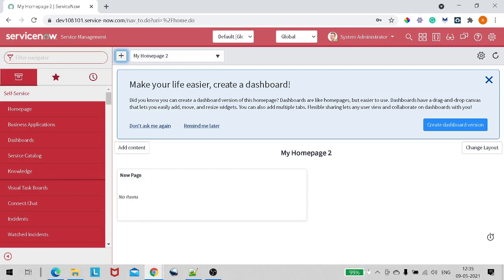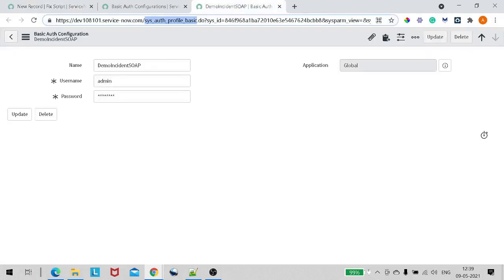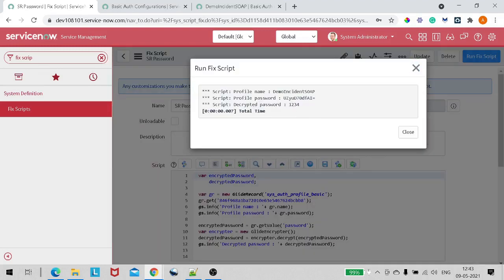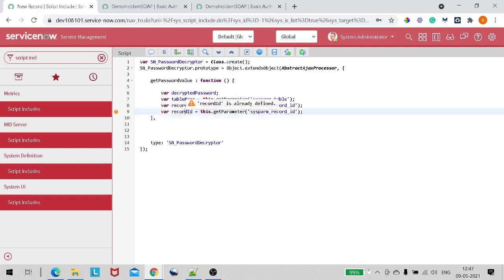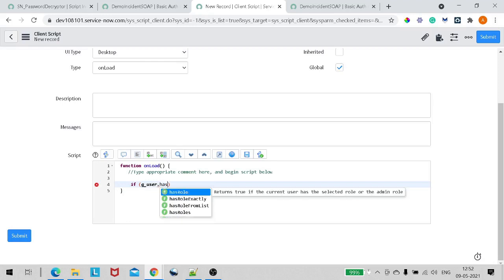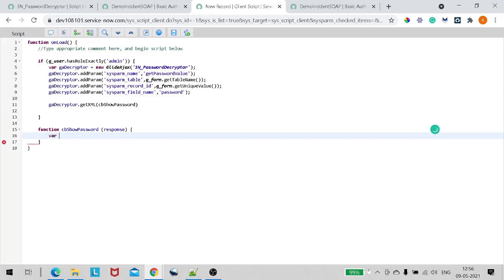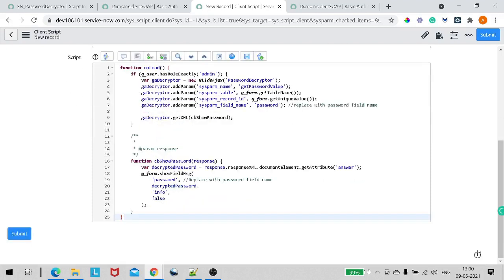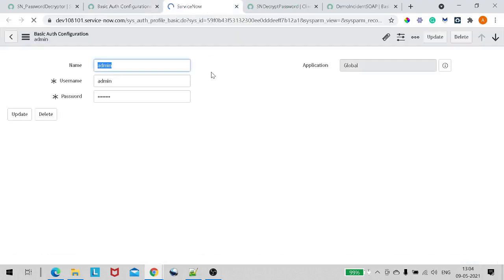ServiceNow GlideEncrypter API | ServiceNow Decrypt Password | ServiceNow Learn GlideEncrypter Easily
In this video, we learn the ServiceNow GlideEncrypter API. ServiceNow Decrypt Password can be done via GlideEncrypter API .IN this video we are gonna decrypt the encrypted password to get the decrypted password.
GlideEncrypter provides methods to encrypt and decrypt strings using the Triple-DES algorithm.
The GlideEncrypter class is used in server scripts in the global scope. The GlideEncrypter class has two constructors:
GlideEncrypter()
GlideEncrypter()
Creates an instance of the GlideEncrypter class using a default (static) encryption key.
Example
var encr = new GlideEncrypter();
GlideEncrypter(String key)
Creates an instance of the GlideEncrypter class using a given encryption key.
Parameters
Name Type Description
key String Your encryption key must be exactly 24 characters. A key longer than 24 characters will be truncated.
Example
var encr = new GlideEncrypter(myKey);
decrypt(String encryptedString)
Decrypts a clear string using the Triple DES algorithm.
Parameters
Name Type Description
encryptedString String String to be decrypted.
Returns
Type Description
String Clear text string.
Example
var clearString = 'abcdefg';
var encrString = encr.encrypt(clearString);
var decrString = encr.decrypt(encrString);
gs.print("Decrypted string = " + decrString);
Decrypted string = abcdefg